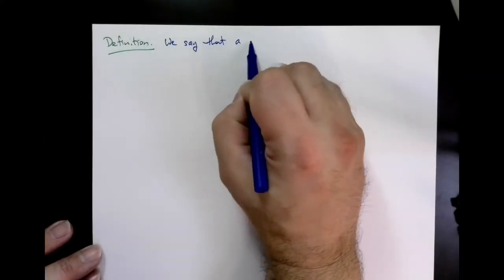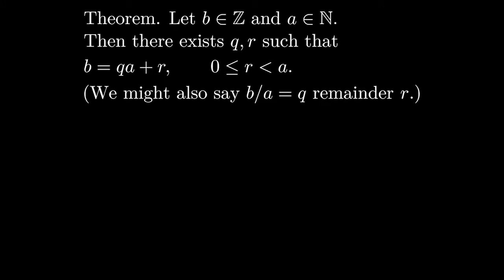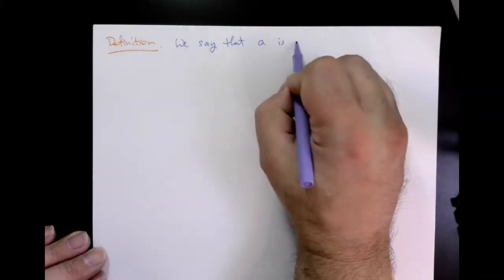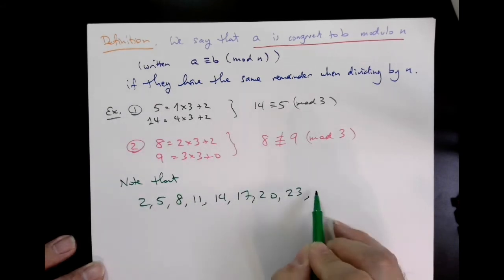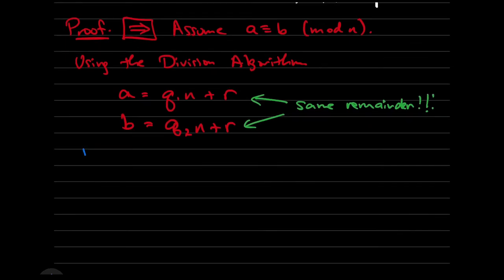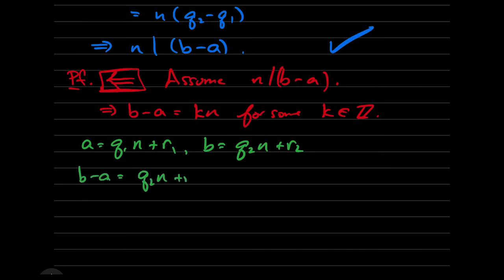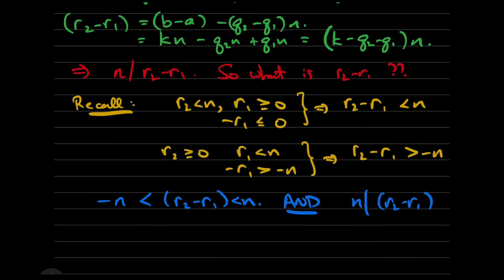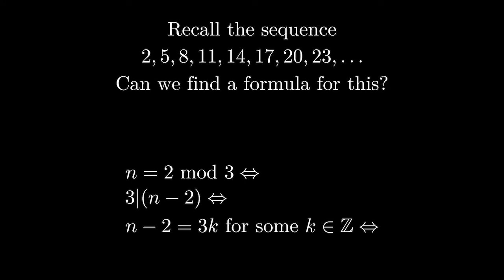Lecture 6: Remainders and Modulo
This will be Lecture 6 in my MATH 347 course.

00:00 - Intro
00:54 - Divisibility
02:34 - Modulo
03:58 - Negating quantifiers
06:00 - A general formula